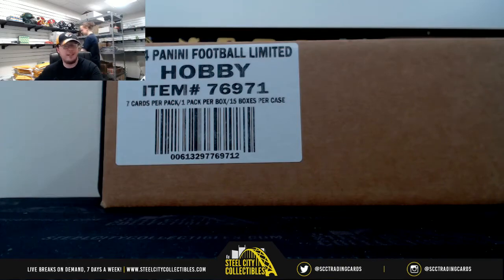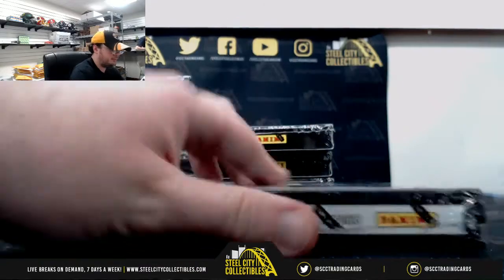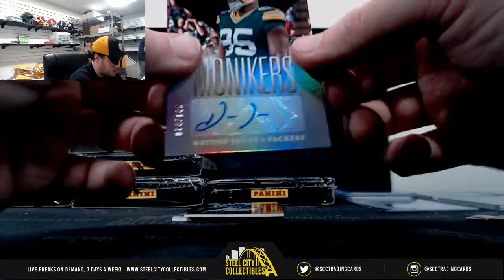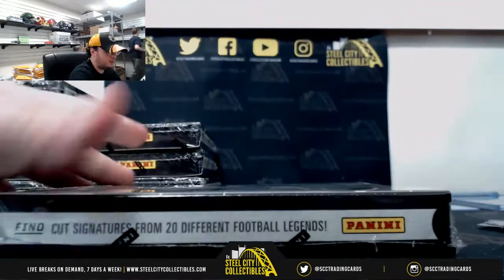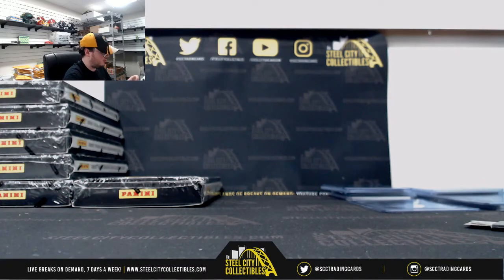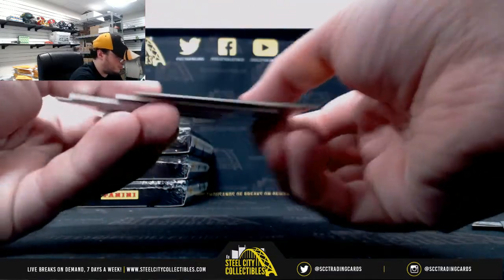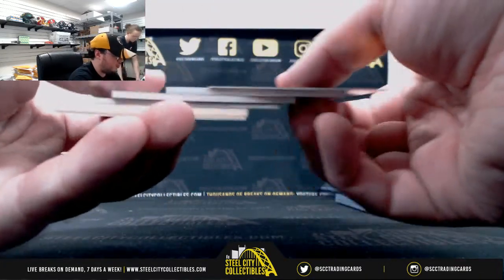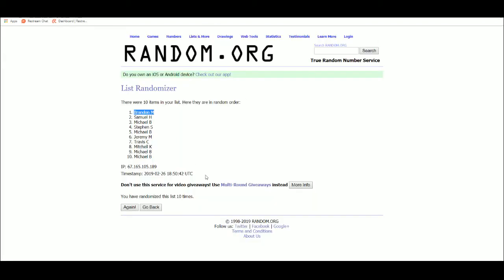2013 Panini Limited Football Hobby 15-Box Case Random Serial # Group Break # 2